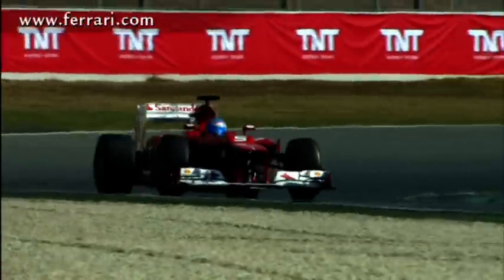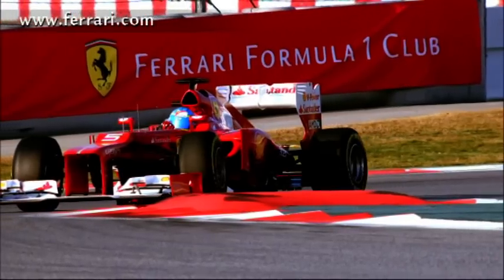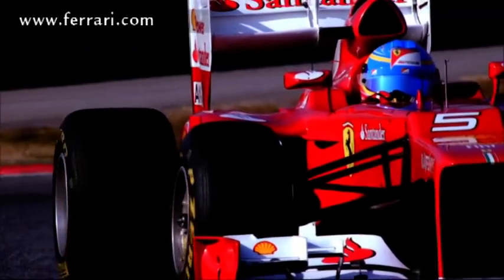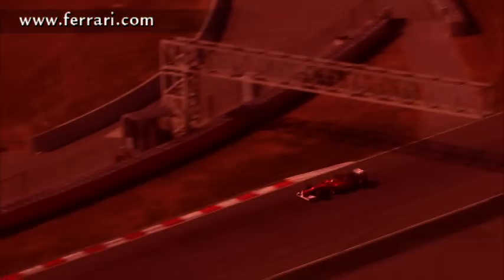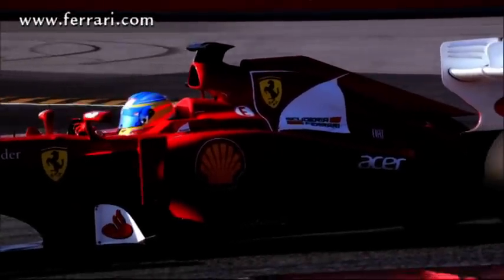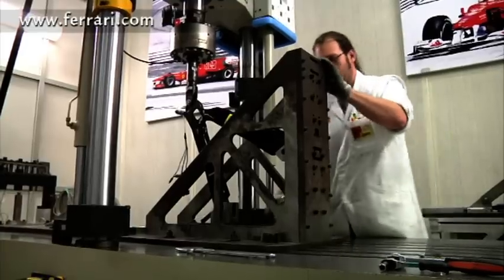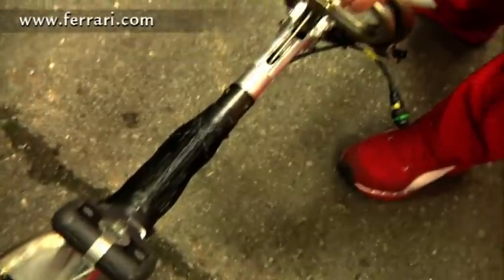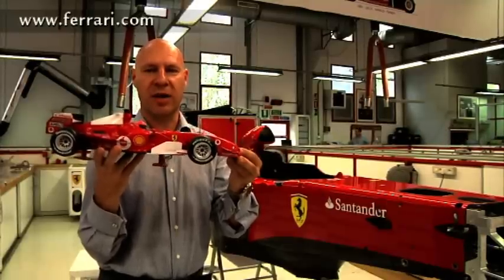Scuderia Ferrari Racing News N9 (Eng)